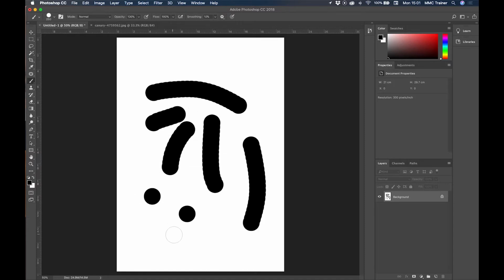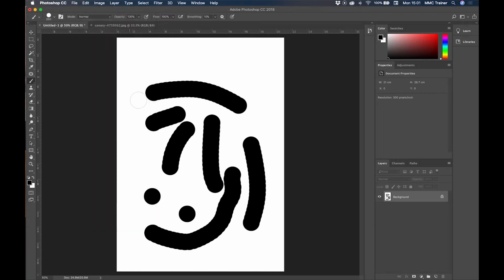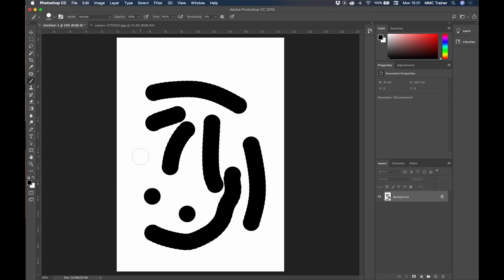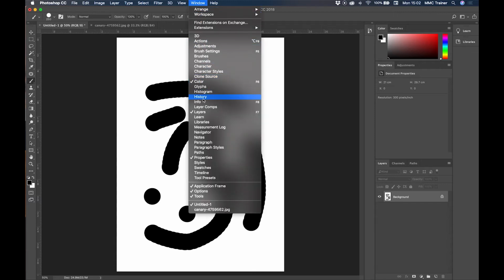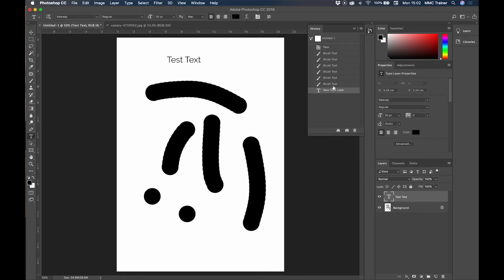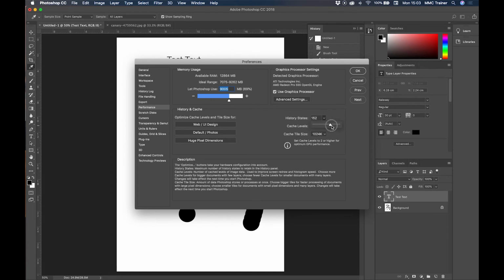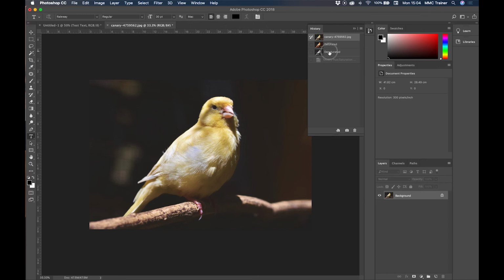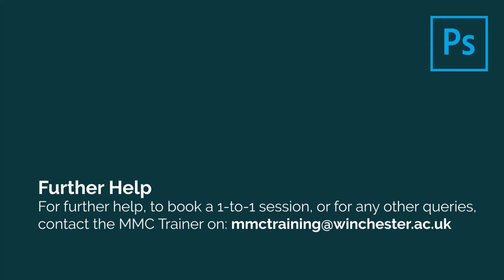6. Photoshop Basics Series - Using the History Panel